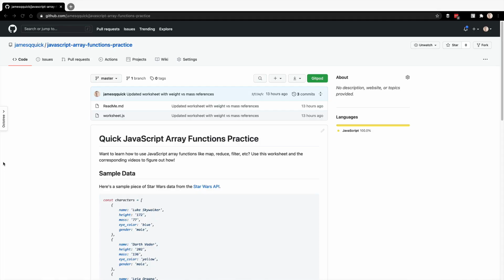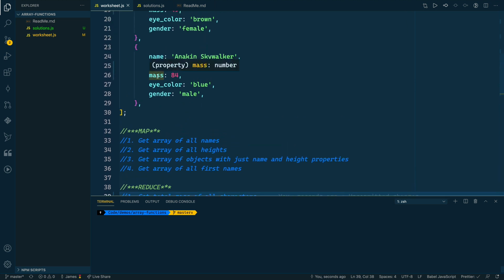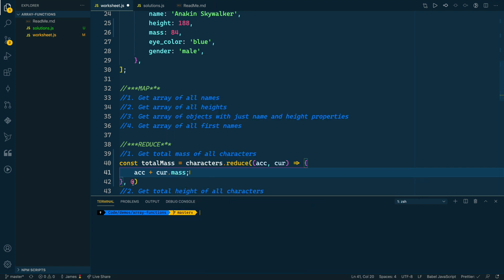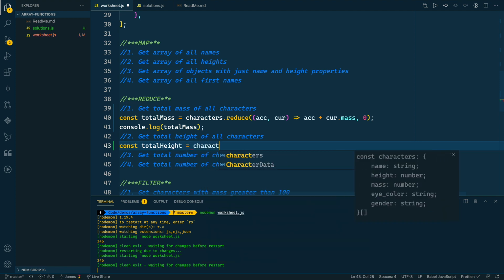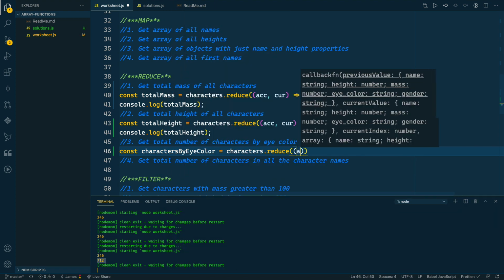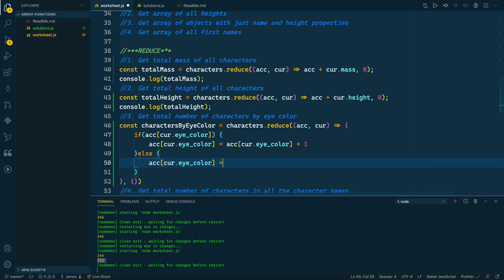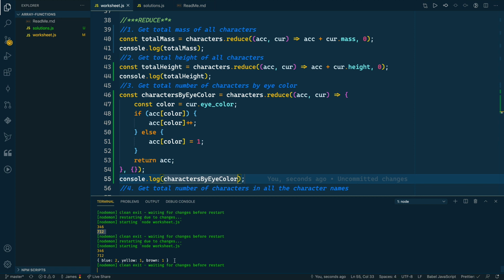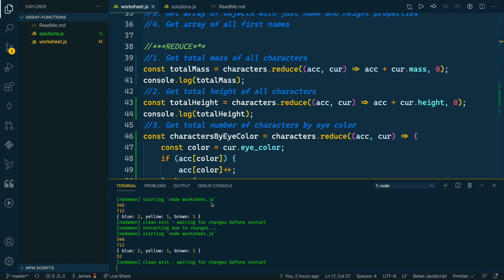JavaScript Array Reduce Method Practice in 5 Minutes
Learn to use the Reduce() function to convert an array of items to one output (ex. sum of items in an array).

Arrays are an essential part of JavaScript. If you want to get better at JavaScript, you have to know how to effectively use arrays, especially the built-in array methods like map, reduce, filter, sort, every, some, etc. In this series, we'll cover the JavaScript array methods you need to know to become a web developer.